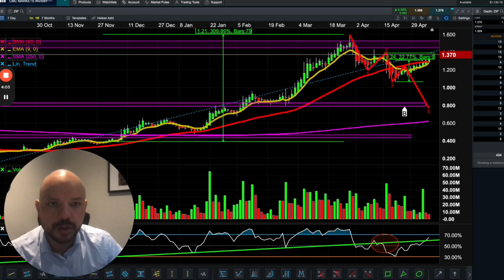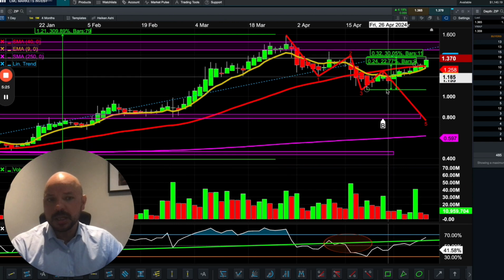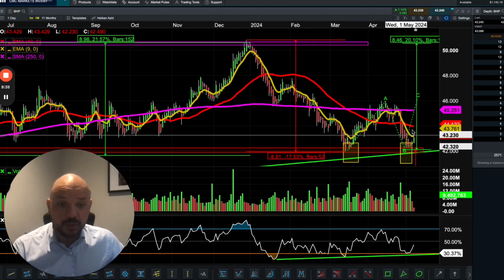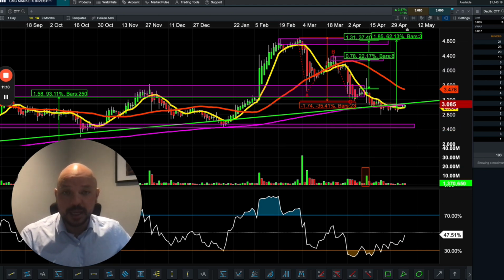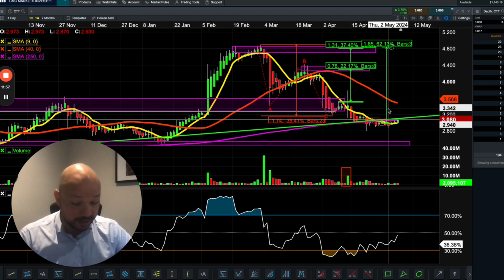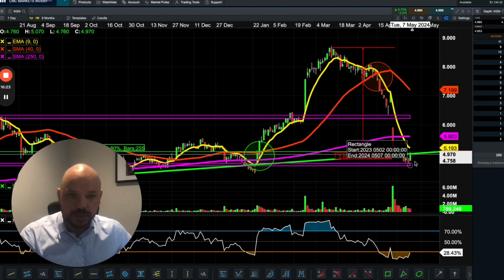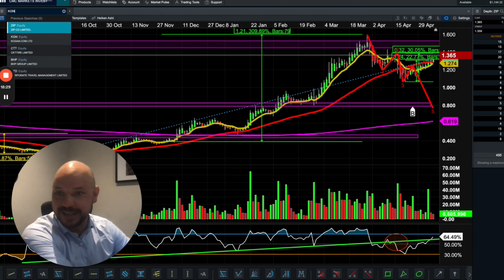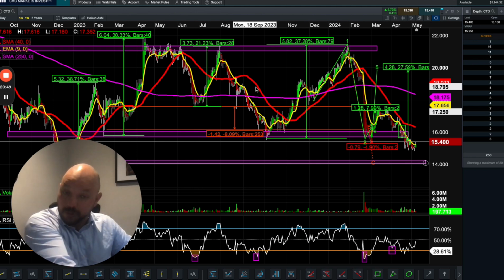4 HIGH QUALITY STOCKS TRADING IN BUYING AREA, ALSO QUICK (ASX: ZIP) REVIEW - SHOULD WE BUY IT?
DO YOU WANT TO TRADE WITH US AND HAVE ACCESS TO ALL OUR ENTRIES AND STOCK ANALYSIS?

00:00 INTRODUCTION
04:00 ZIP | ZIP CO
06:42 BHP | BHP GROUP
10:00 CTT | CETTIRE LIMITED
19.25 CTD | CORPORATE TRAVE MANAGEMENT

In this video we talk about Lithium stocks, whether we should be buying or not yet.
00:00 introduction

Some of our latest winners (December 2023 and January 2024) from positions we have been taking together with some of our  BG Trading VIP BLACK and BG TRADING VIP HUB  Members.